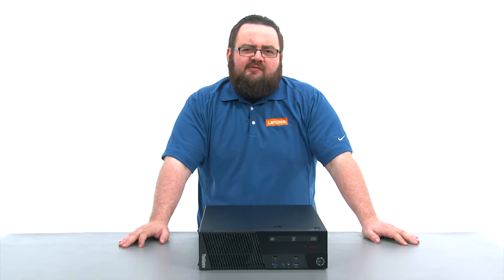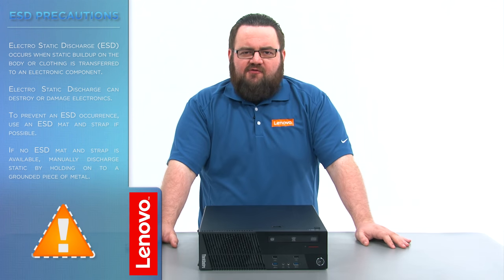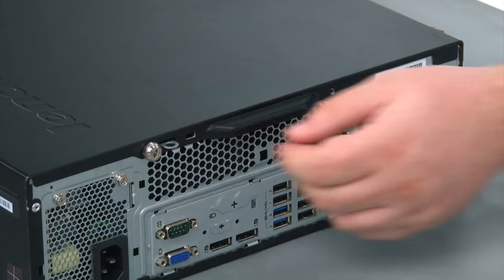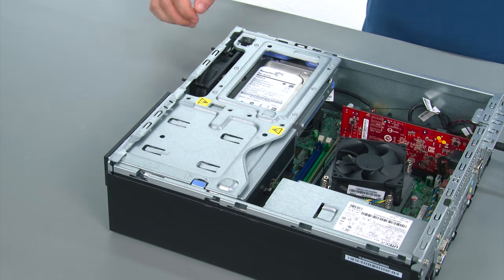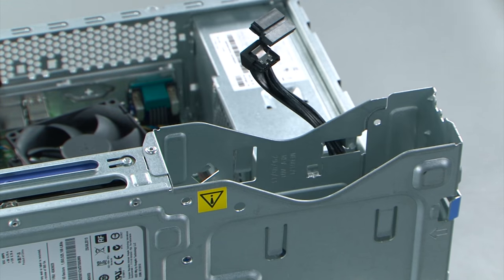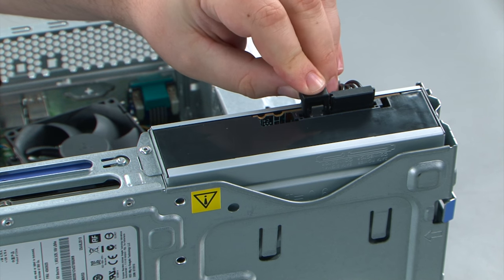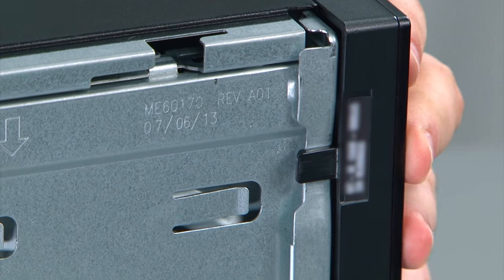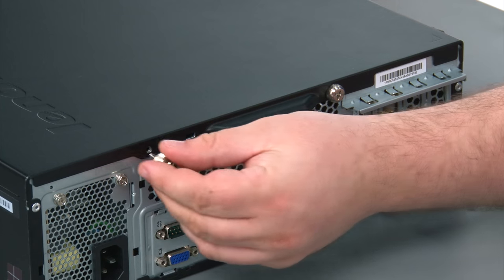ThinkCentre M83 / M93p Small Form Factor Desktop - Optical Drive Replacement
This video will illustrate how to replace the Optical Drive in your ThinkCentre M83 or M93p Small Form Factor Desktop.

Machine Types Applicable:
M83: 10A2, 10A3, 10A8, 10A9, 10AH, 10AJ, 10AM, and
10AN
M93p: 10A2, 10A3, 10A8, 10A9, 10AH, 10AJ, 10AM, and
10AN